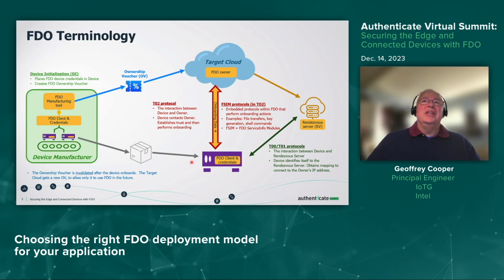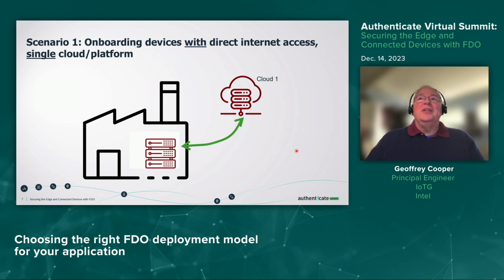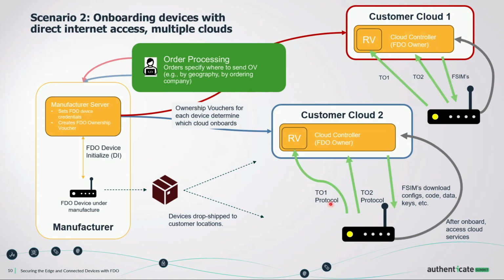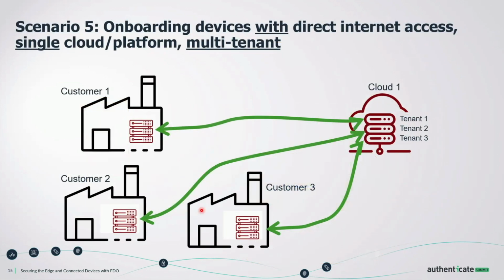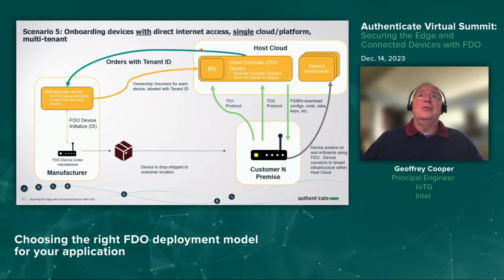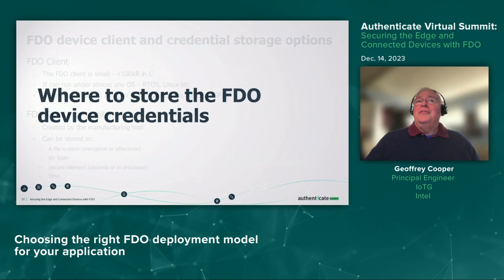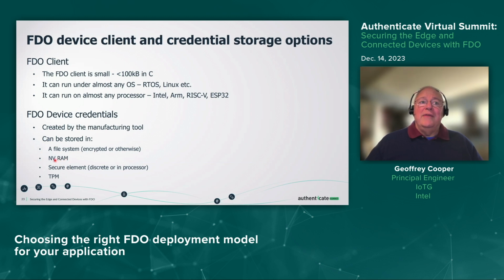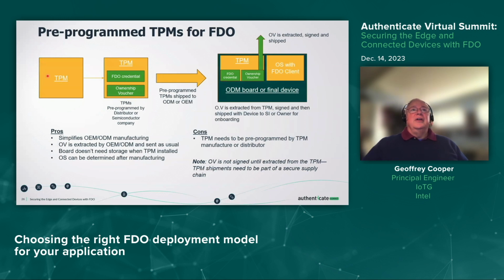Authenticate Virtual Summit: Choosing the Right FDO Deployment Model for your Application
Speaker: Geoffrey Cooper, Intel